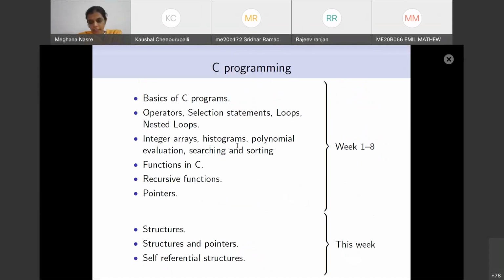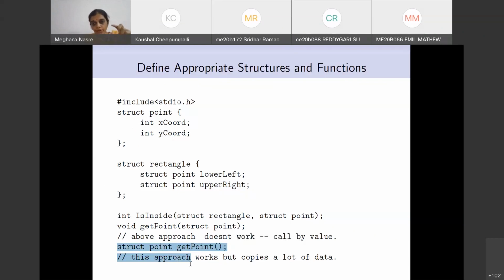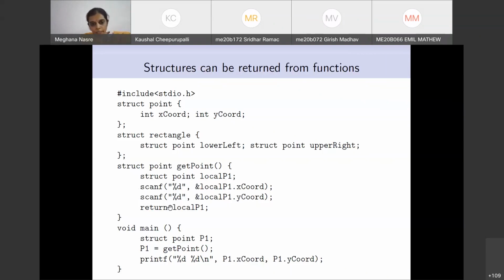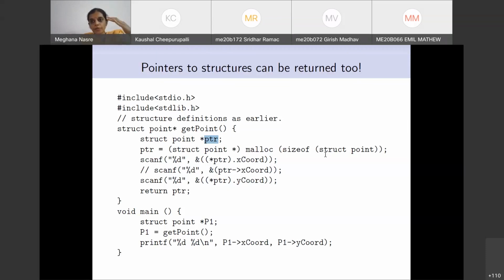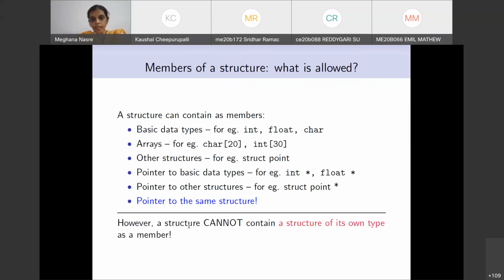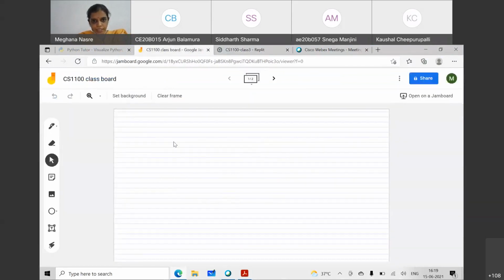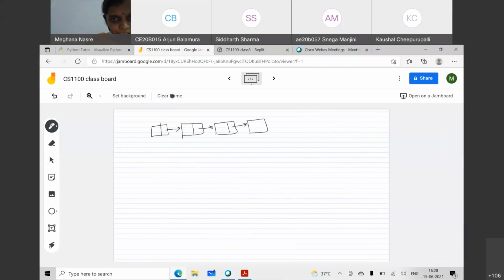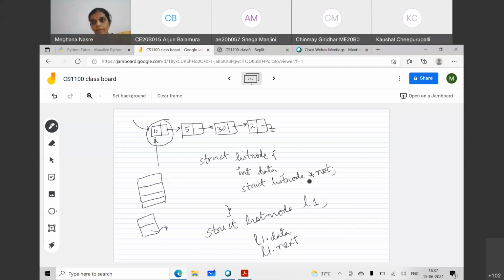S1100 | Lec 31| Introduction to programming | Structures and Pointers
Title: "Mastering C++: Understanding Structures and Pointers | Beginner's Guide"

Description:
In this comprehensive beginner's guide to C++, we delve into the fundamental concepts of structures and pointers. If you're new to programming or looking to enhance your C++ skills, this video is perfect for you! 🚀

🔍 Key Topics Covered:
✅ Exploring the basics of structures and their role in organizing data efficiently.
✅ Understanding pointers and their significance in memory management.
✅ Practical examples and real-life use cases to solidify your understanding.
✅ Tips and tricks to avoid common pitfalls when working with structures and pointers.
✅ Q&A session to address your doubts and boost your learning journey.

Join us on this exciting adventure into the world of C++ as we demystify structures and pointers and equip you with the knowledge to create more robust and efficient programs. 📚🔔

IIT MADRAS,India